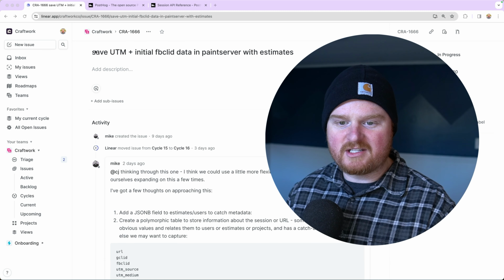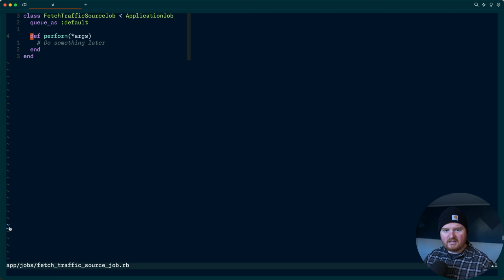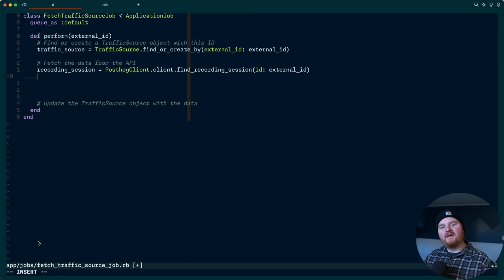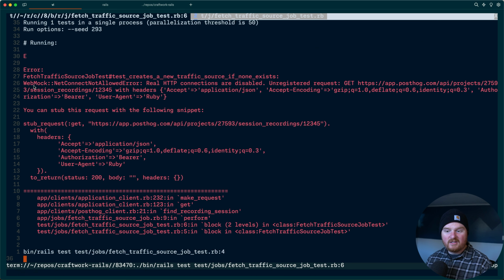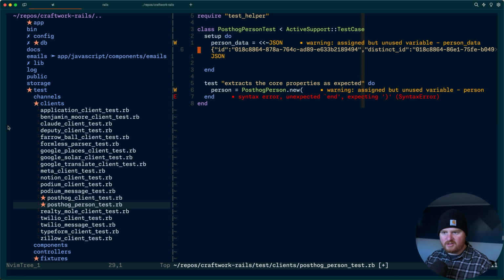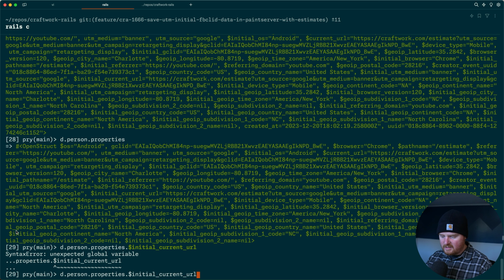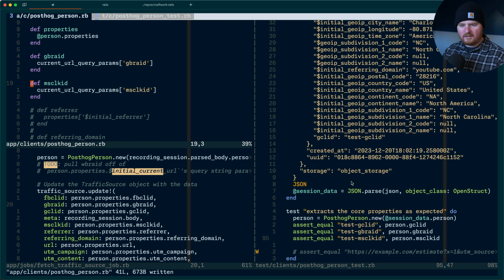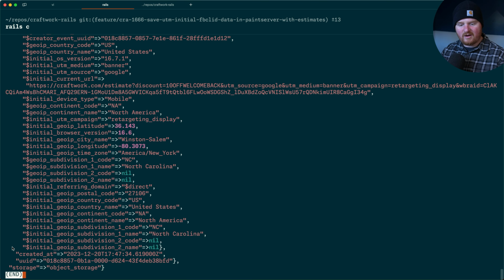Basic Posthog API integration - Add A Feature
In this video, we'll work on a feature to integrate PostHog analytics into the Craftwork web application. We create a Rails model to store marketing attribution data from PostHog called TrafficSource. The job fetches session data from the PostHog API, parses it, and stores relevant marketing metadata like UTM parameters, click IDs, referrers etc. in the TrafficSource model. Tests are written to validate the parsing and storage of the session data. The integration will allow the business to analyze the marketing funnel and tie revenue back to different traffic sources like Facebook/Google ads.